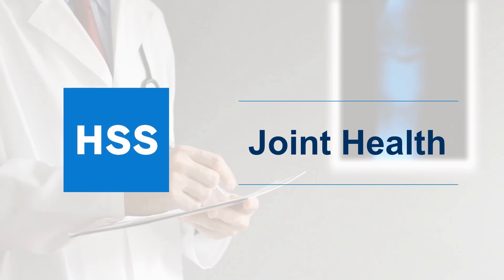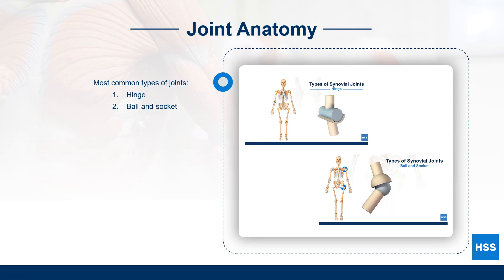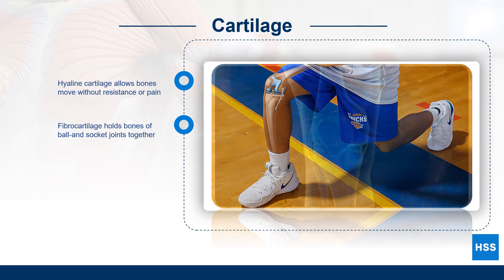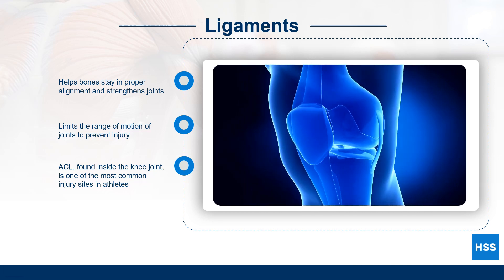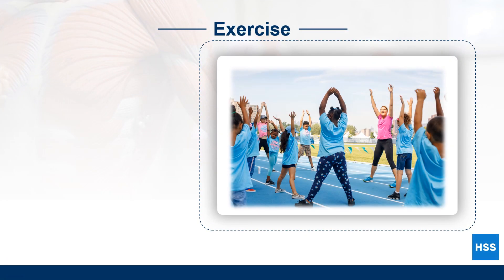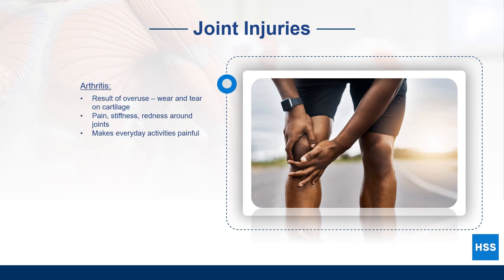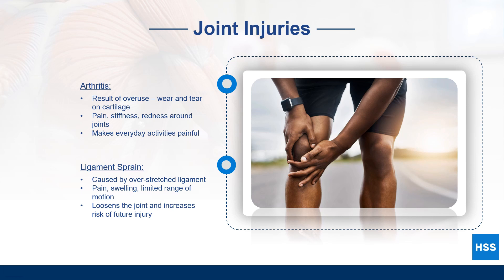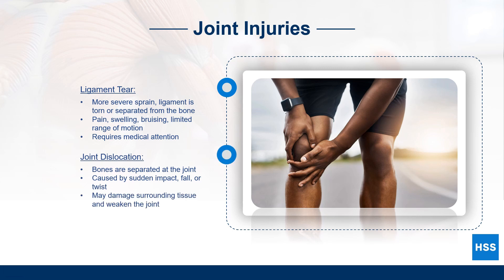The Human Body: Joint Health